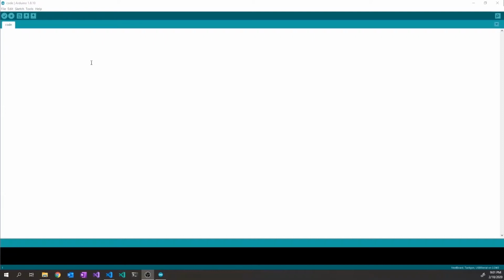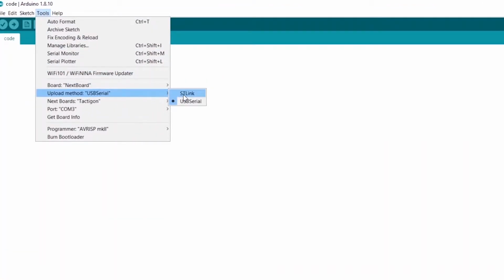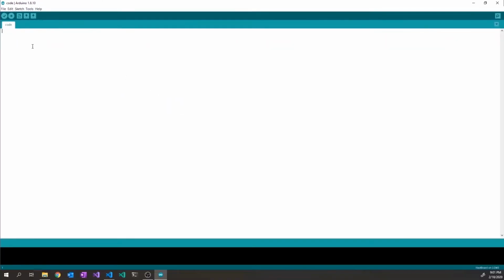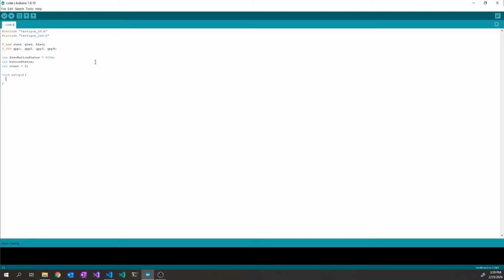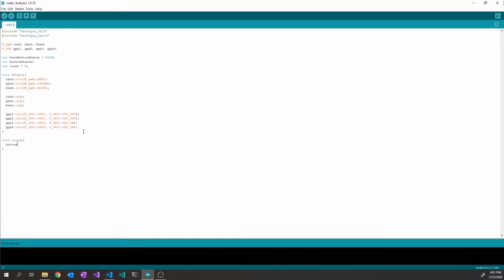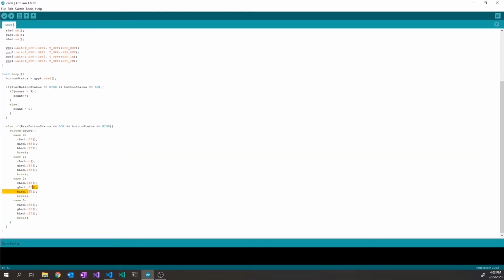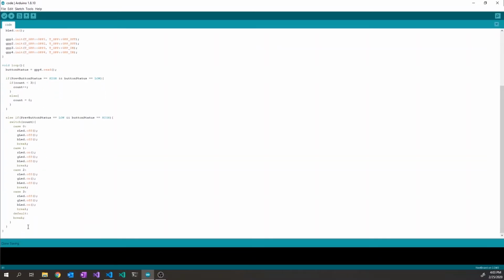Tutorial 6: GPIO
In this tutorial we’ll be covering how you can interface the Tactigon board with I/O devices.

Not all the devices that you’re going to use along the Tactigon board can communicate wirelessly. In this case good old wires are the way to go, but how you can interface 2 devices to each other? Thanks to GPIOs (General Purpose Input Output) data can be sent and received by a device using a wide range of communication protocols. Simpler stuff like button state reading and leds signals can be achieved with a simple line of code so you can start to use the Tactigon board right away!